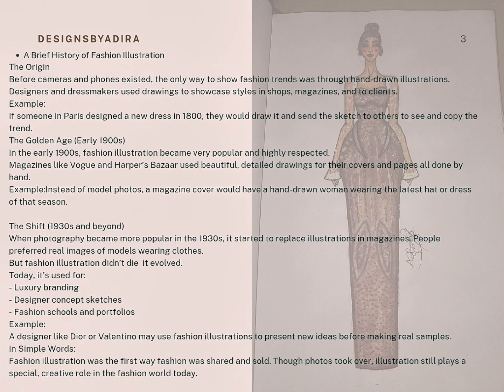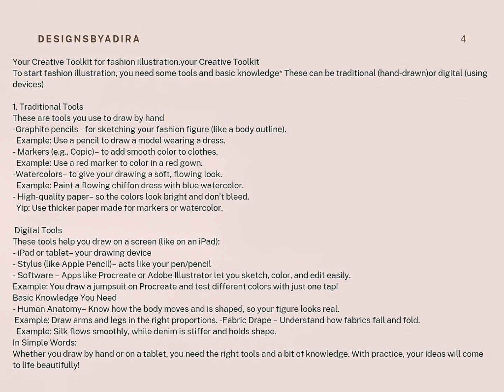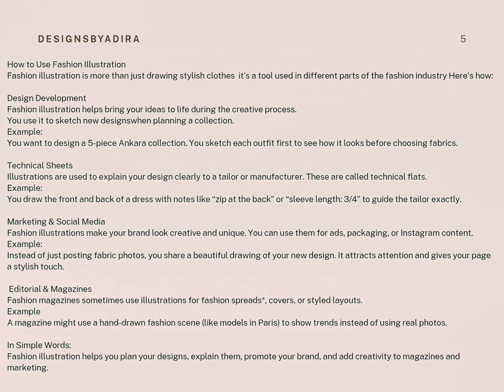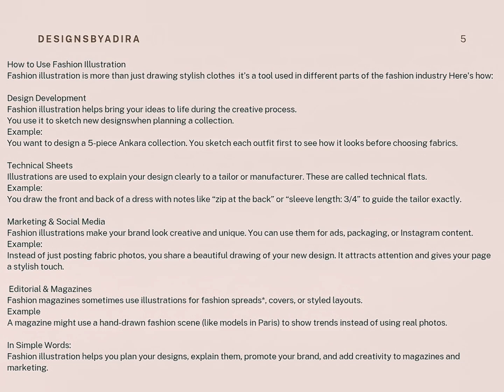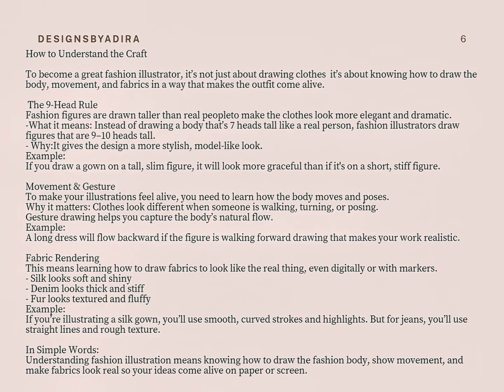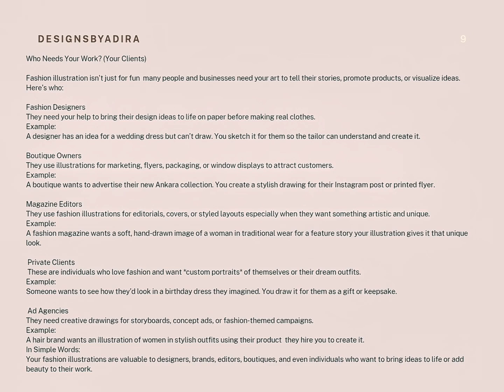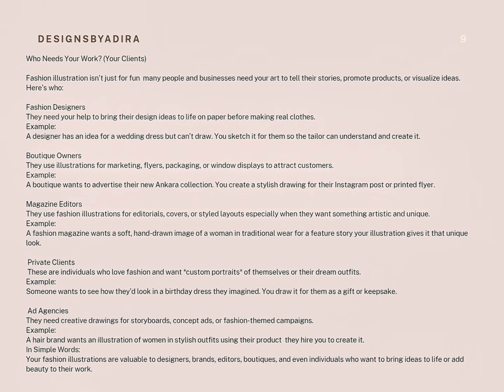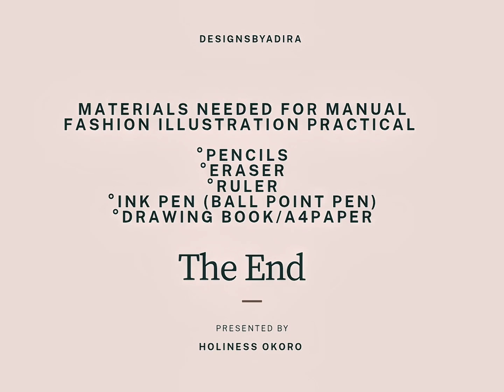Fashion Illustration 101: Everything Beginners Need to Know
✨ Welcome to the beginning of my Fashion Illustration Basics Series!

In this video, we’re starting from the foundation  understanding what fashion illustration truly is beyond just drawing.

I break down:
• The meaning of fashion illustration
• The origin and evolution of fashion illustration
• What fashion illustration is used for in the real world
• Different ways you can make money from fashion illustration
• And why every aspiring fashion creative should understand the theory first

This is perfect for beginners, creatives, and anyone interested in turning their passion for fashion into something meaningful and profitable.

Before you learn how to draw, you need to understand what you're creating  and this video sets that tone.

Don’t forget to:
💬 Comment your questions or what you want to learn next

With love,
DesignsbyAdira 🤍